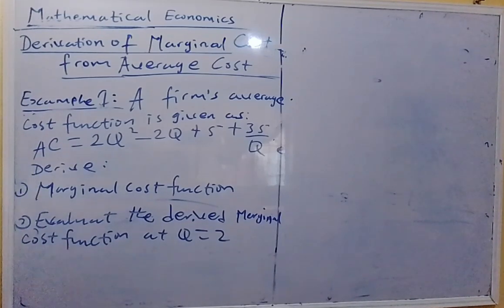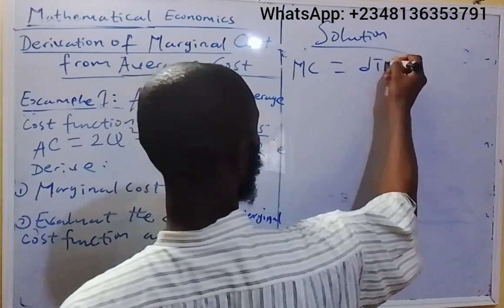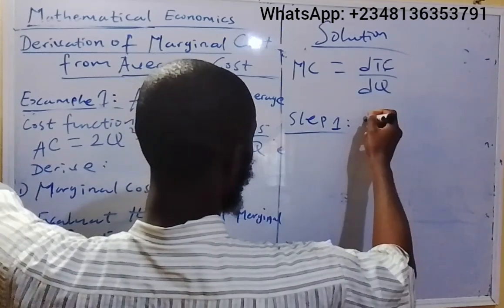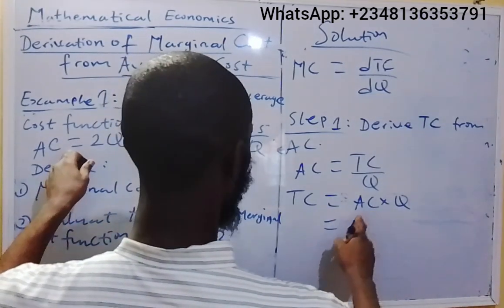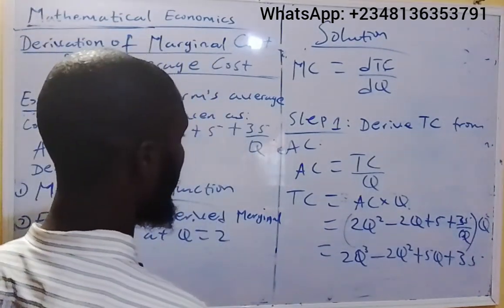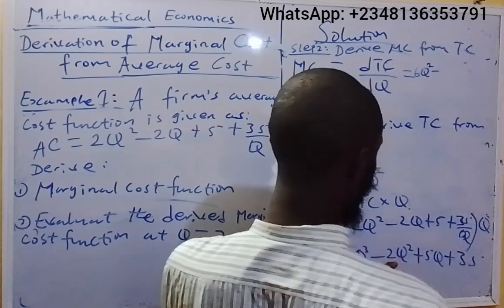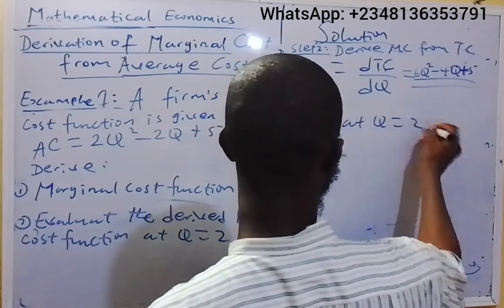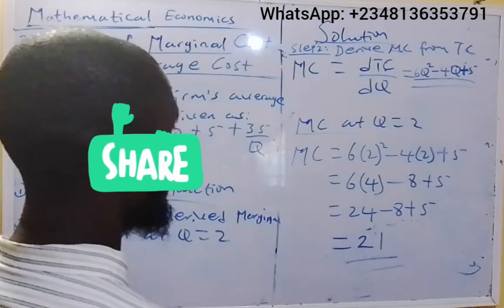From Average Cost to Marginal Cost